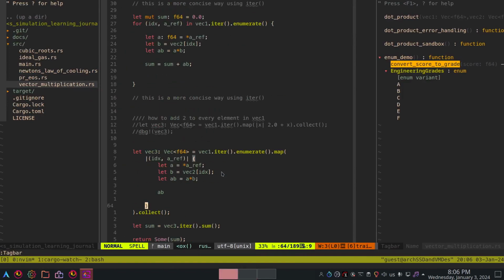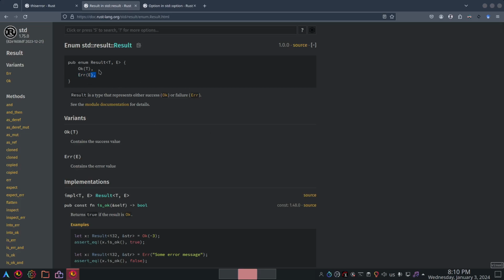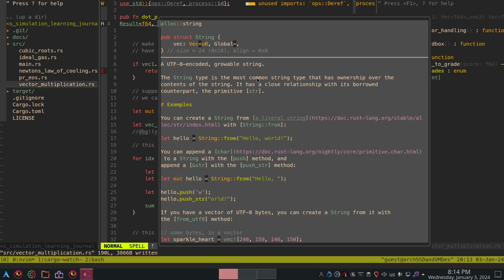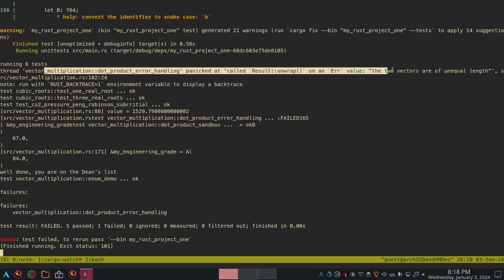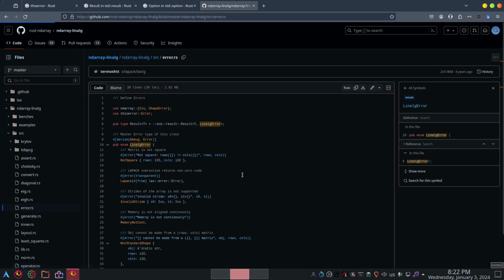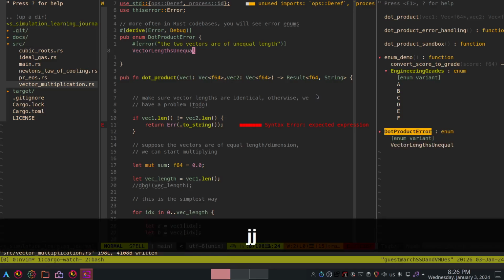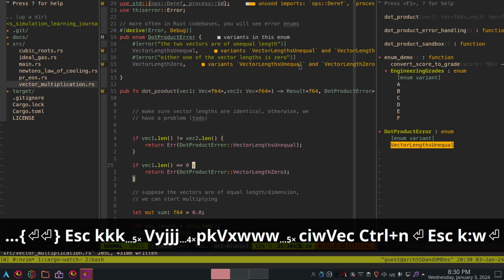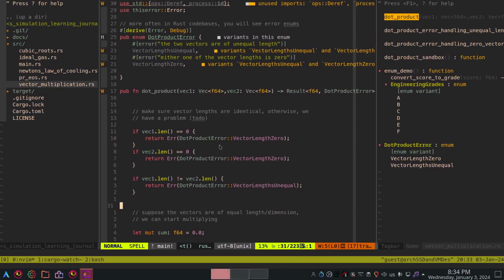rs simulation learning journal 22 - little bit about Results and Error Types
Links
Repo:

ndarray linalg (example of errors being used in crate)

 Sections

Chapters:
0:00 part i
5:00 part ii
10:00 part iii
15:00 part iv